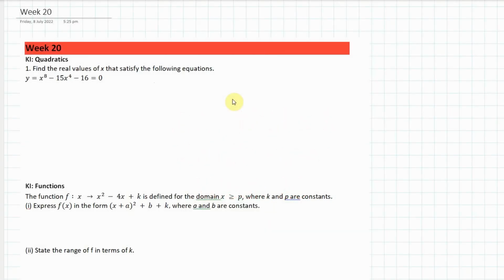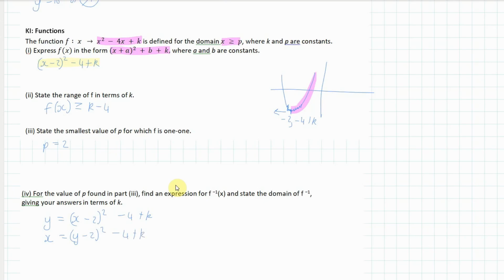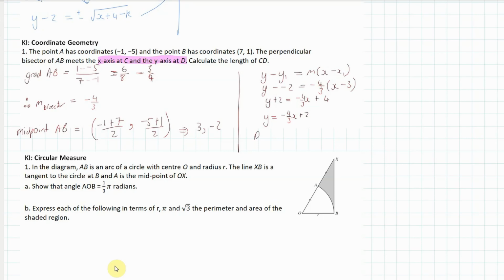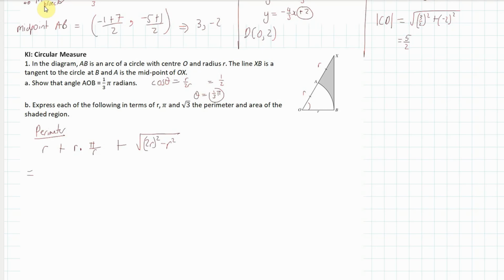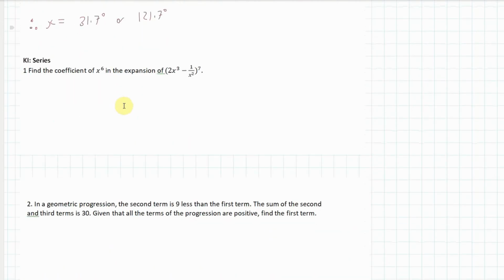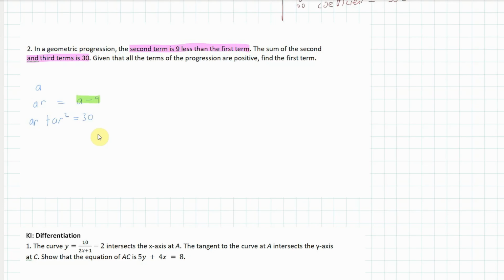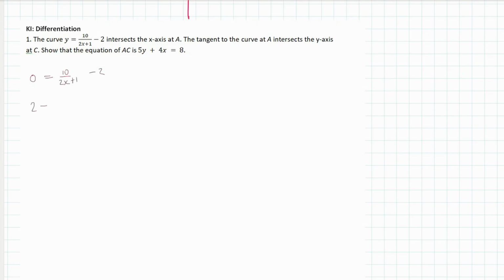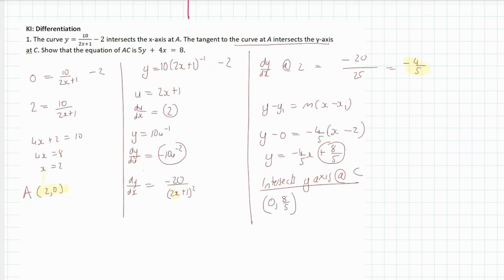Pure Maths 1 Maintenance Programme Week 20